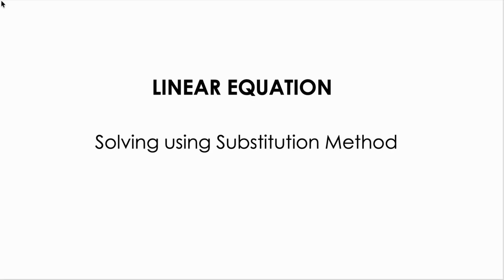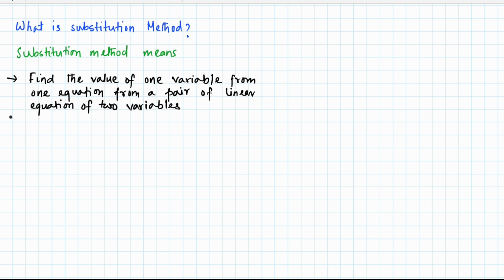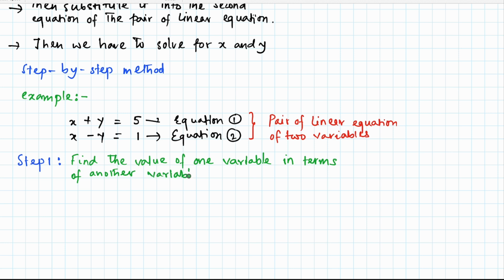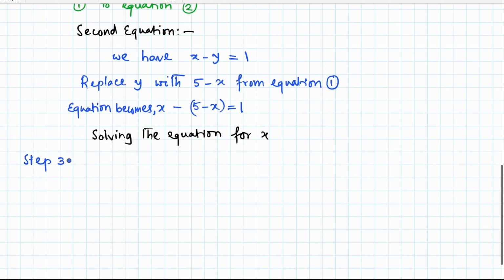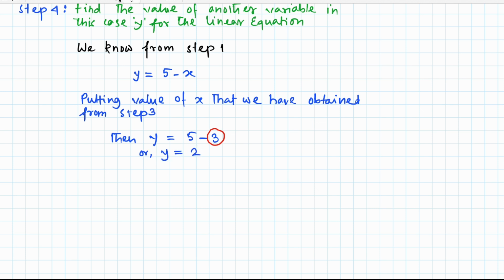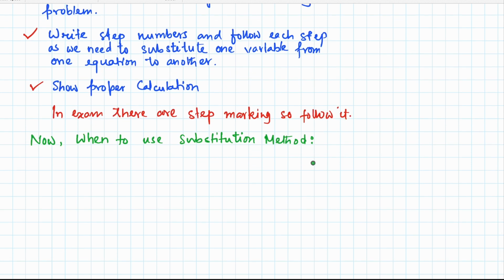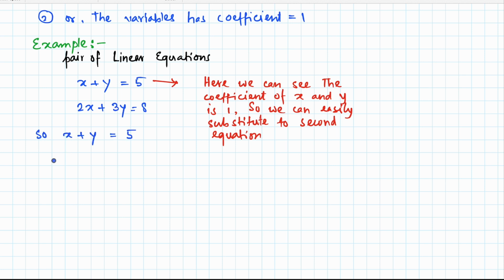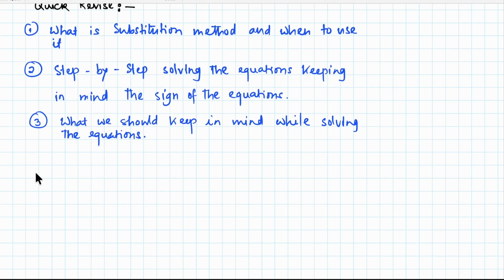Class 10 Maths — Substitution Method | Chapter 3 | Pair of Linear Equations| CBSE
Substitution method means:

We find the value of one variable from one equation
Then substitute it into the second equation.

After that, we solve step by step.

Simple logic — solve one, put into another.

Step 1: Find value of one variable

Step 2: Substitute in second equation

Replace x with 5 − y:

(5 − y) − y = 1

Step 3: Solve

5 − 2y = 1

5 − 1 = 2y

4 = 2y

y = 2

Step 4: Find value of x

x = 3

Final Answer:

x = 3
y = 2

WHEN TO USE SUBSTITUTION METHOD?

Substitution method is best when:

• One equation already has x or y alone
• Or variable has coefficient 1

Example:

2x + 3y = 8

Very easy to apply substitution here.

Solves some problems:

Solve:

x=4−2y,
5x+3y=17

Solve:

3x=2y+6,
x+y=12

Solve:

y=2x+1,
4x−3y=−13

Solve:

x=(y+8)/3

2x+y=16